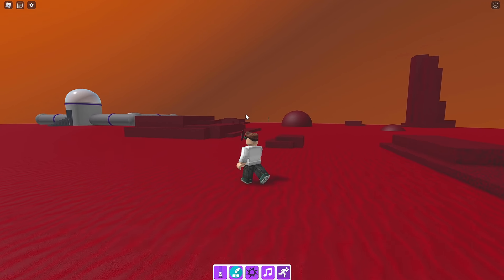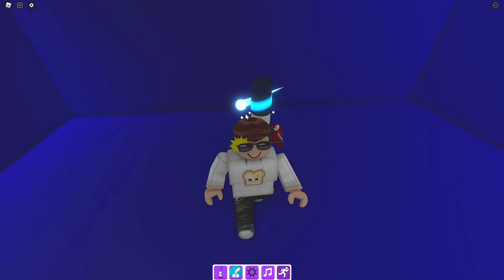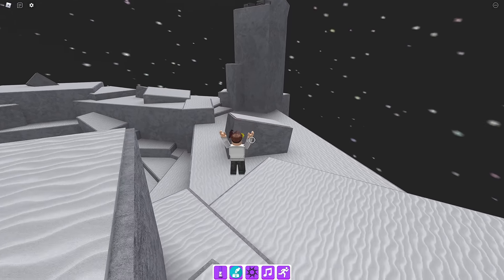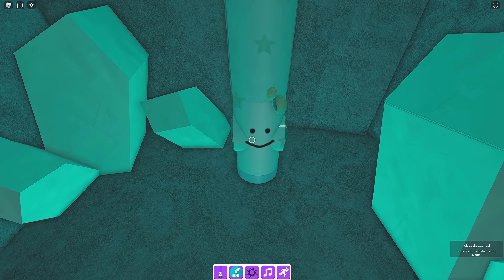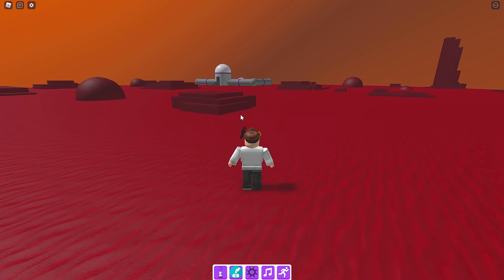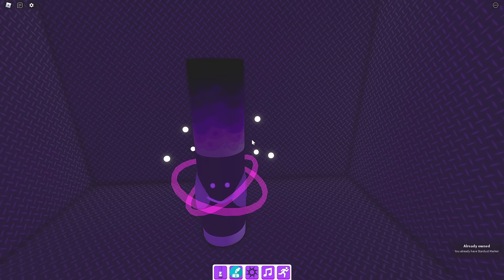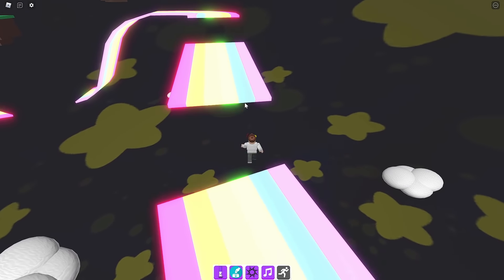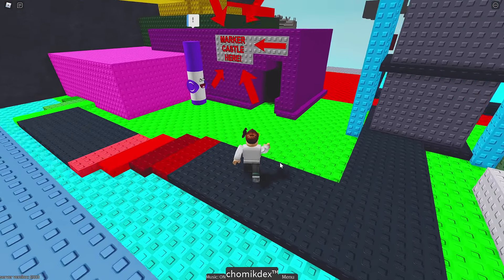FIND the MARKERS *How To Get All 7 NEW Markers and Badges* DRYERASE TO SPACE! Roblox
How to get all 7 new Markers and Badges in Find the Markers for Roblox!